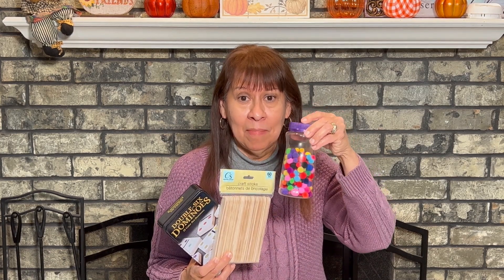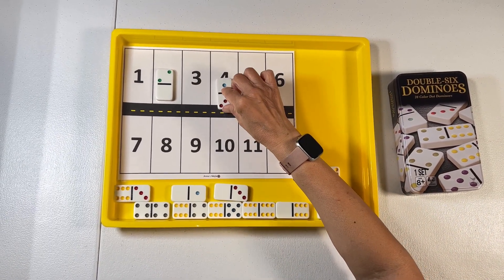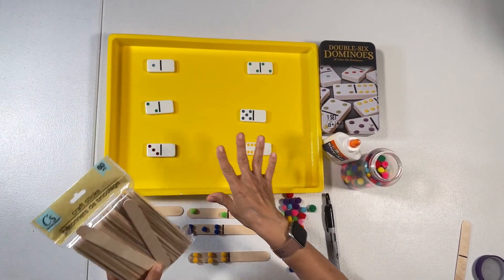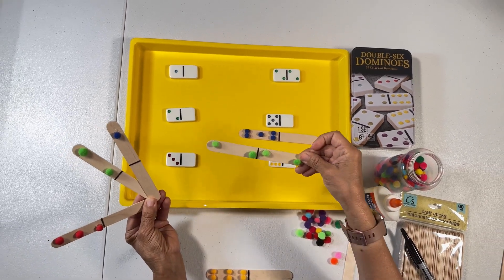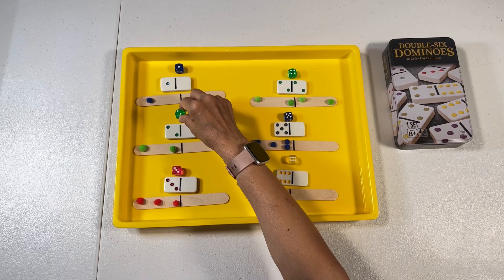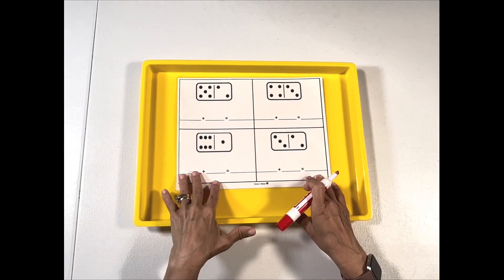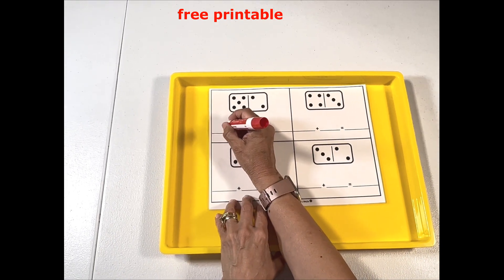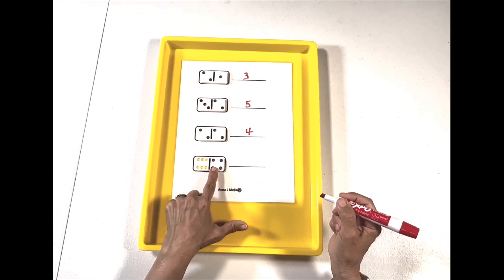Domino Preschool Math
This is a video of fun math preschool activities using dominoes. These hands on activities are perfect for reinforcing number sense and math skills.
Your little one will be inspired to learn as he os she is having fun!